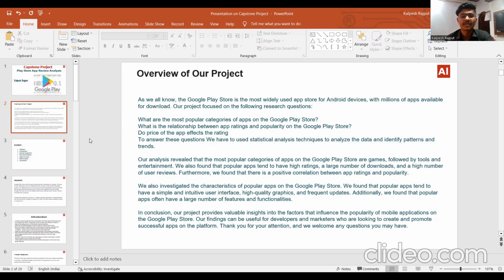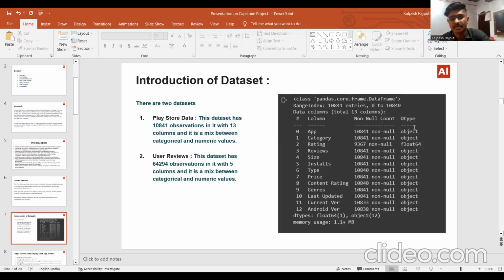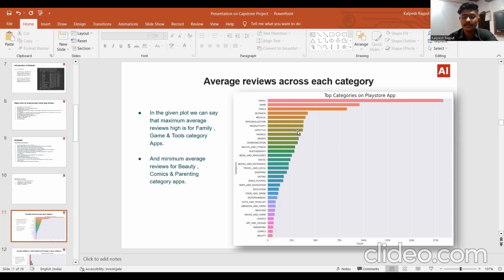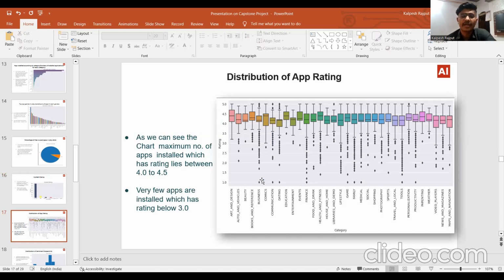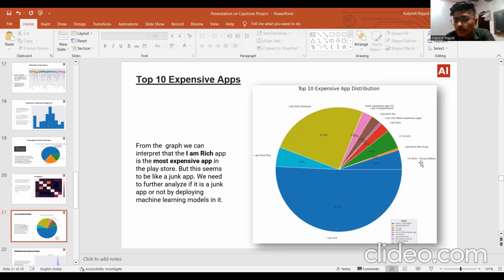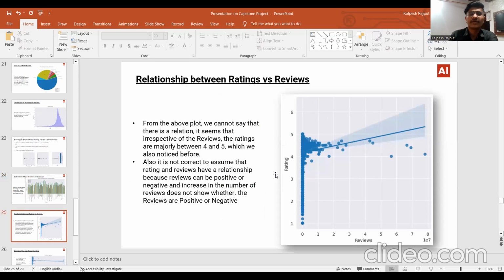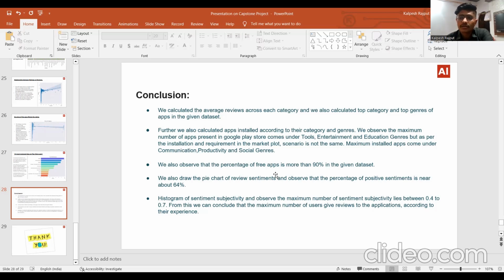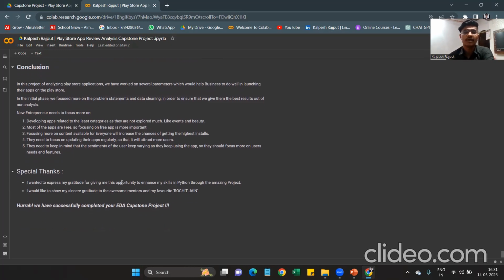Capstone Project- EDA on Google Play Store App Review Analysis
In this video, we present our capstone project analysis of Google Play Store app reviews, using advanced data analytics techniques. We start by providing an overview of the importance of app reviews in understanding user preferences and satisfaction levels.

Next, we dive into our analysis, which includes data cleaning and preprocessing, sentiment analysis, and topic modeling. We showcase the results of our analysis, including the most commonly discussed topics and sentiments across different app categories.

We also provide insights into how developers can leverage these findings to improve their app's user experience and engagement. Finally, we conclude with a discussion of the limitations and future directions of our research.

If you're interested in learning about data analysis and app reviews, then this video is for you!